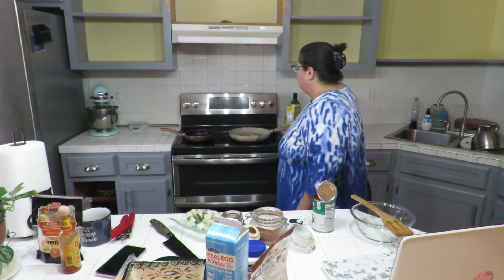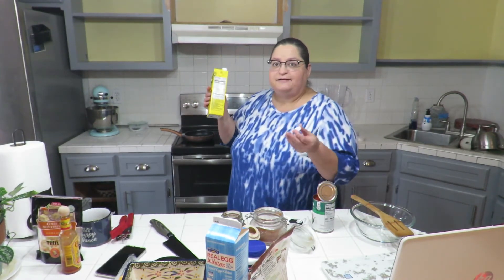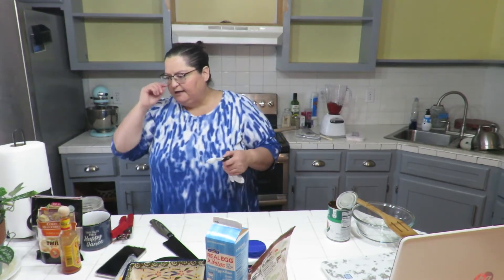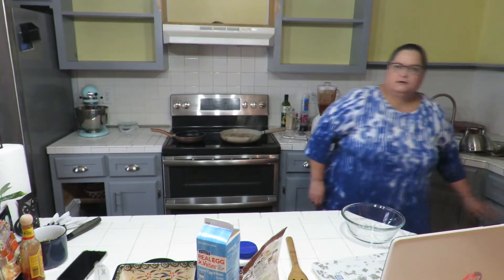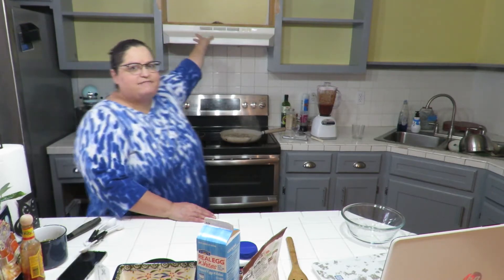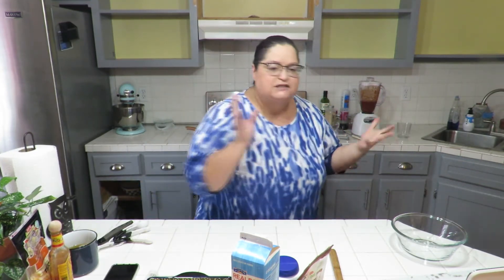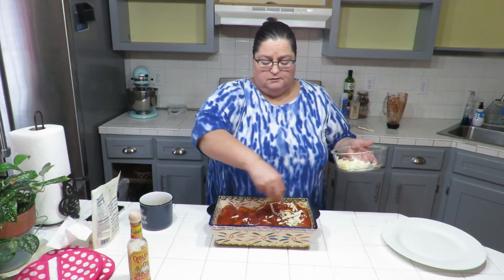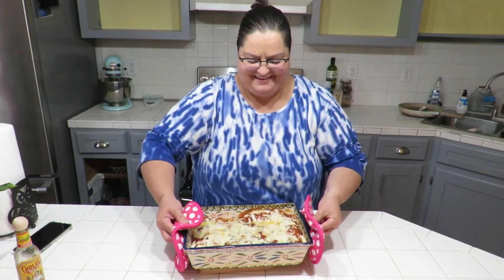Tricia's Vlog: Storytime & Keto Tortillas for Enchiladas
Keto Low Carb Tortillas

1/3 cup coconut flour
1/4 tsp baking powder
8 egg whites (2x3/4 cup)
10 tbs water
1.4 tsp of salt

make plain or add seasoning 1/4 tsp each...
garlic powder, chile powder, and onion powder

mix coconut flour with baking powder then add egg whites.. mix well add salt and
choice of seasonings or leave plain.
in a small pan drop a little in middle then roll around in pan to spread out the
mix. it will bubble up and watch closely about 2 mins. flip over and cook other side for
1 minute.
this will make up to small 17 tortillas
they are very pliable and perfect to make tacos or burritos.
my quick easy enchilada sauce

1 can petite dice tomatoes with green chiles
1/2 tbs chili powder
1 tsp paprika
ground cumin to taste
1/4 cup water

place all in blender and liquify for a sauce and add to any meat or casserole